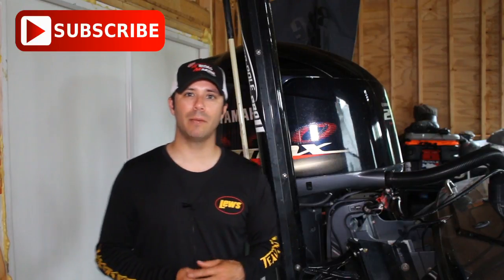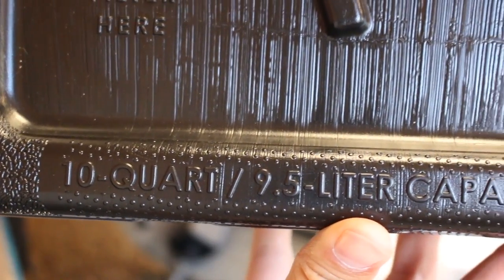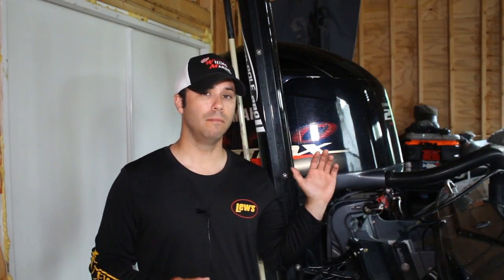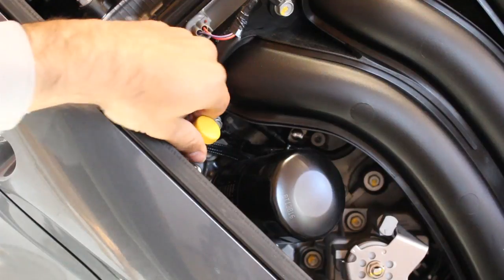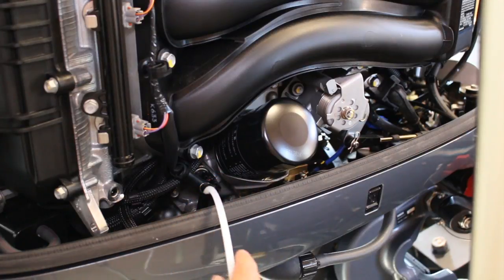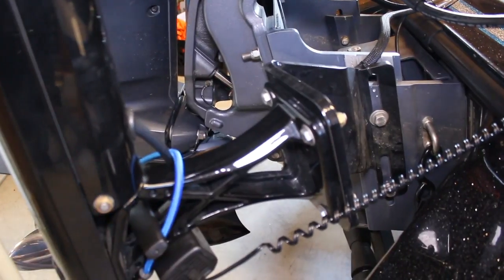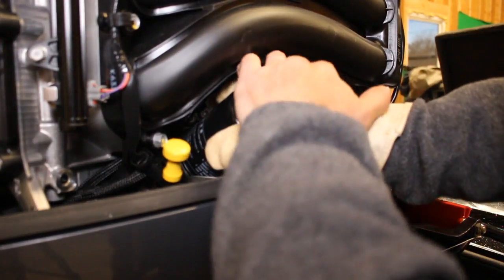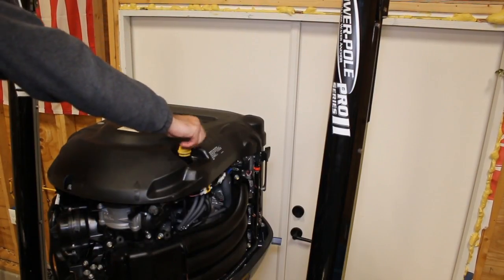Yamaha 250 SHO DIY | How To Change Your Oil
Best Bass Fishing Jig Around

I this video I step thru the process of conducting your first oil change on your New Yamaha 250 SHO. This is recommended after the first 15-20 hours, at that time you are good up till 100 hrs, however a lot of users will change their oil twice a year as a good practice. Do it yourself, its simple and easy and will save you money!

how to catch bass on lakes
how to catch bass on ponds
how to catch bass in rivers
Kayak bass tournaments
Kayaking for beginners
Fishing challenges
Fishing videos
Kayak Camping Videos
Plastic Worm Fishing Techniques
Kayak Fishing Setup
kayaking gone wrong
kayaking fails
funny kayaking